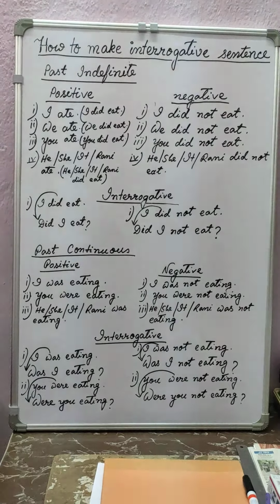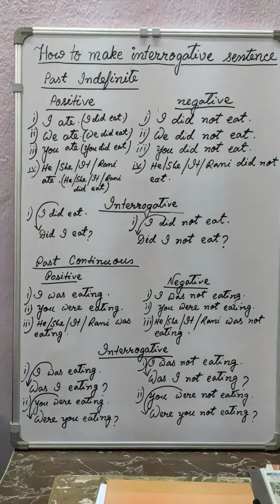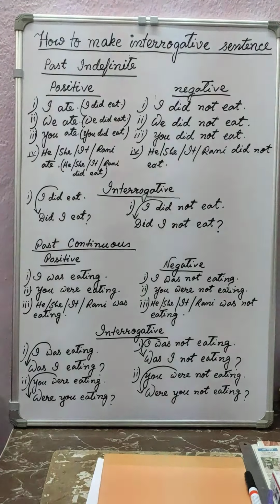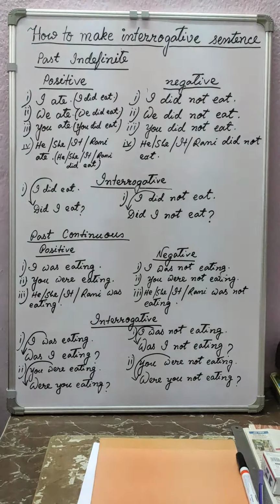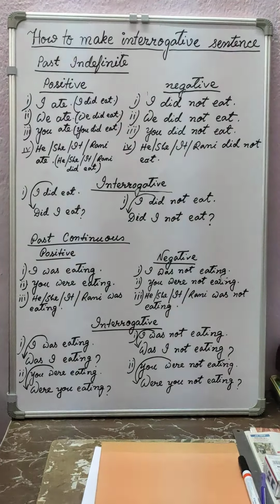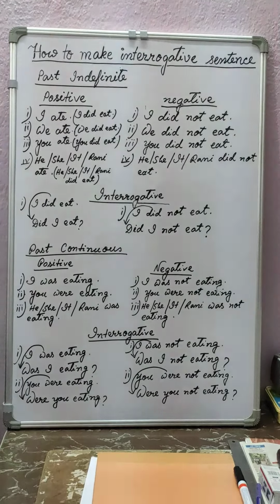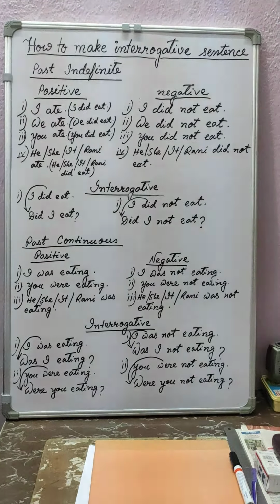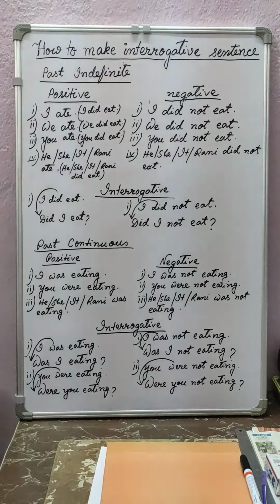Shrutigiti, How to make interrogative sentence...